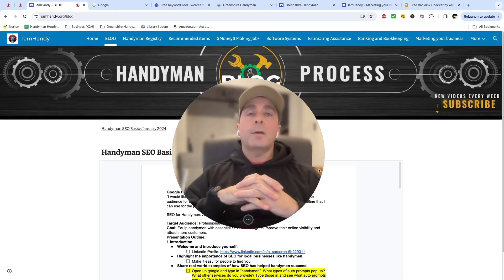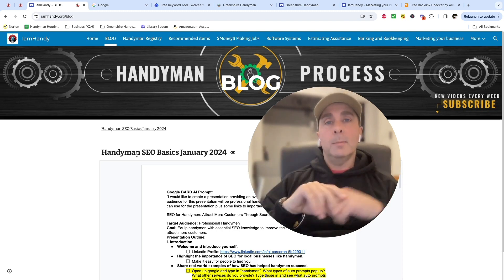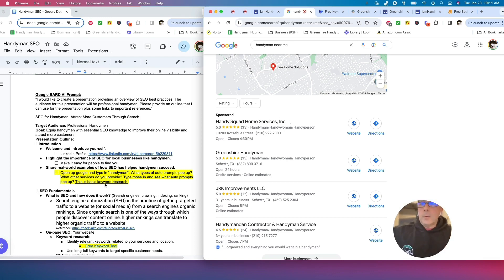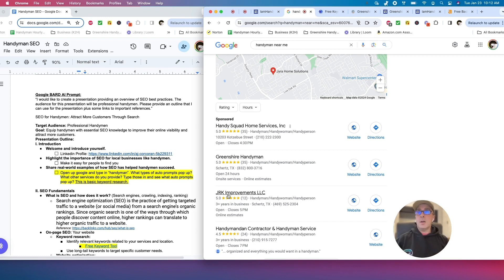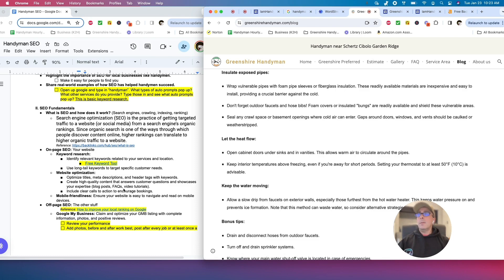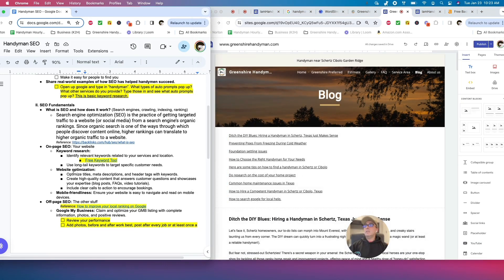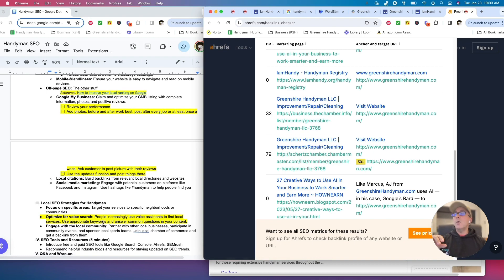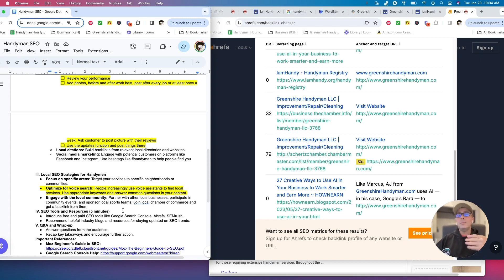How to help people find your Handyman Business using SEO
In this video, I share valuable tips and hacks to help you improve your service business, specifically focusing on handyman services. I discuss the importance of optimizing your online presence, including Google search and maps, to make it easier for potential customers to find you. I also provide insights on using keywords, backlinks, and domain ratings to enhance your website's visibility. By implementing these strategies, you can attract more customers and increase your business's success. Watch the video to learn practical techniques and take your service business to the next level.
00:00 Introduction
01:18 Leveraging Google's AI Engine
02:21 Researching Your Market
04:22 Optimizing Google Search
05:38 Analyzing Competitors
08:51 Utilizing Social Media Platforms
10:27 Creating Effective Calls to Action
15:01 Enhancing Website Content
17:47 Leveraging FAQ Pages
19:04 Optimizing for Different Devices
22:07 Analyzing Customer Interactions
24:36 Importance of Photos and Updates
27:35 Using AI Assistants
29:54 Understanding Backlinks and Domain Ratings
31:15 Conclusion

The google document that I was displaying can be found